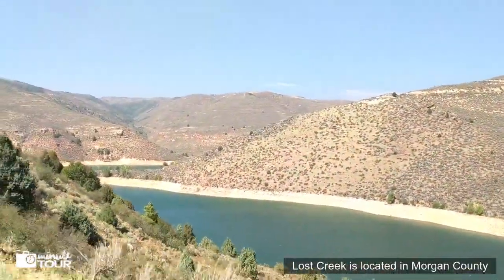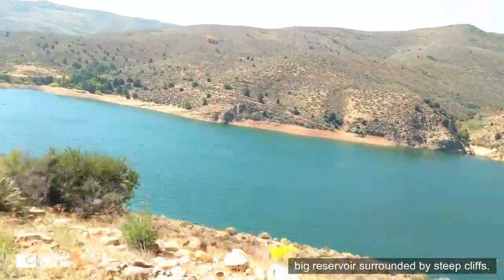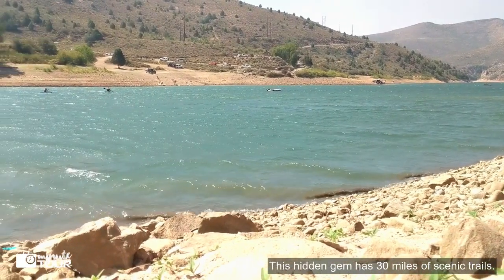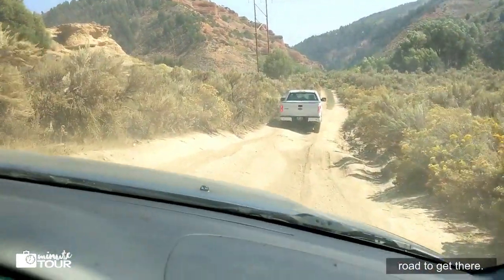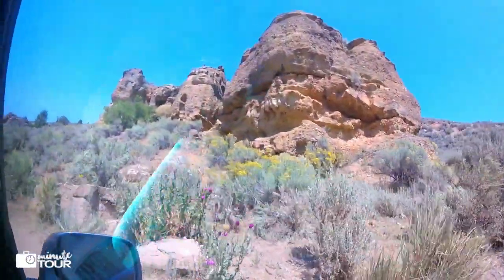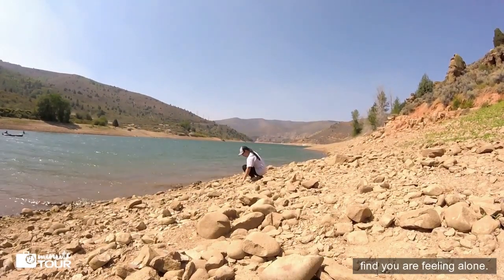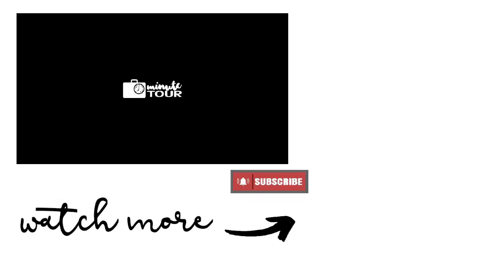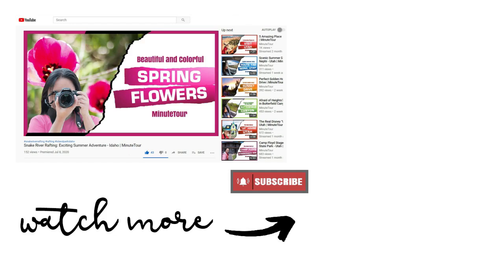Calm and Perfectly Beautiful Lost Creek Reservoir - Utah | MinuteTour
Lost Creek is located in Morgan County in the mountains of northern Utah. It has amazing views, big reservoir surrounded by steep cliffs. A 365 acres of calm and perfectly beautiful reservoir. It offers fishing for rainbow trout as well as canoeing, kayaking, boating and hiking.

VLOG# 56